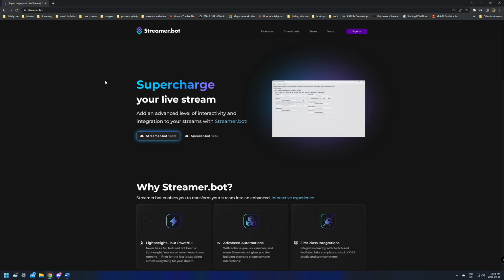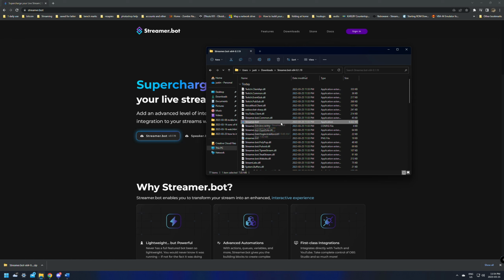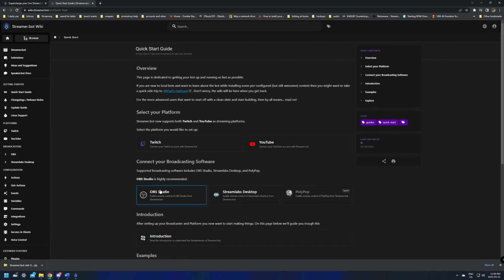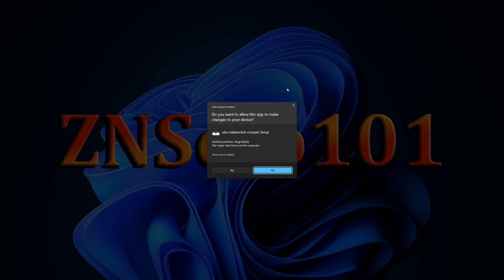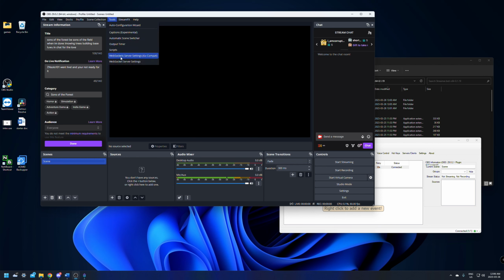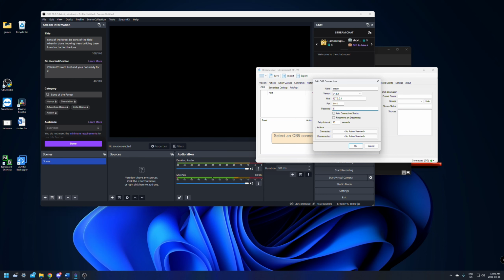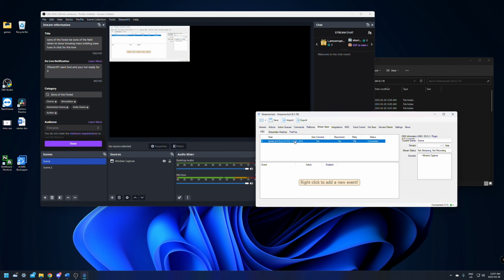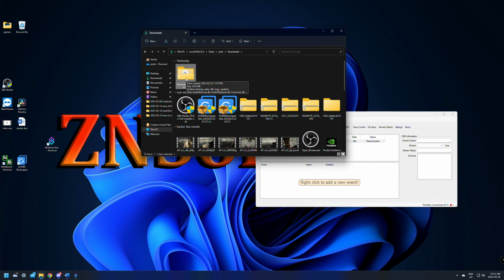Install Streamer.bot The last bot!! you will ever need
Install Streamer.bot The last bot!! you will ever need. This is a starter guide to get streamer bot installed and connected for the first time.